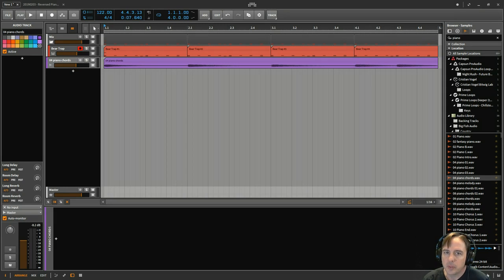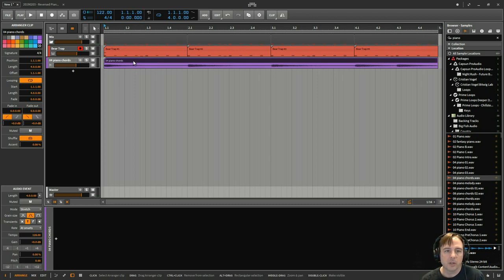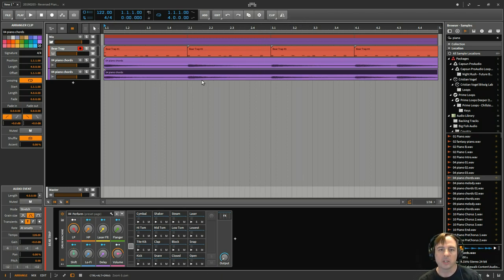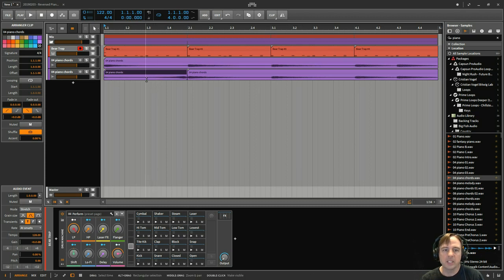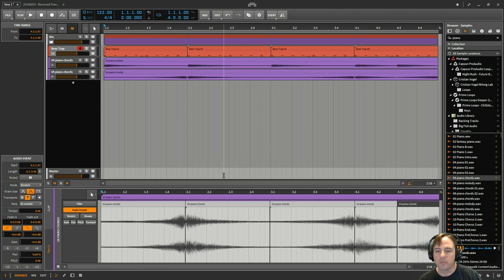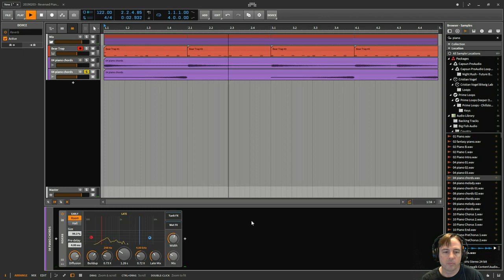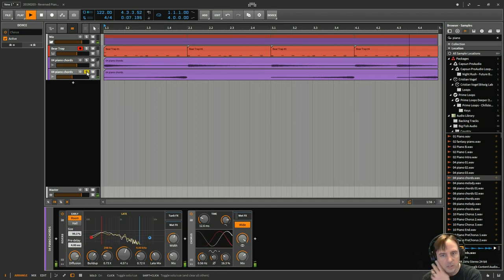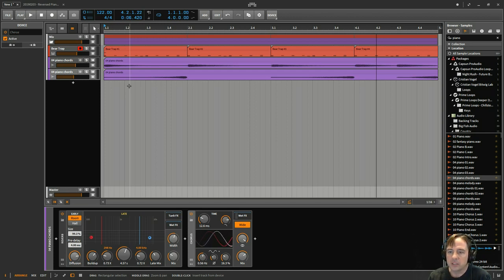How to Reverse Audio Clips (Bitwig Tutorial)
Sometimes it's easy to overlook basic functions. In this case, I show you how to reverse an audio clip, or even a small section of an audio clip. Enjoy!

Don't forget to download your free guide, "Accelerate Your Music Making in Bitwig Studio." to get the link.